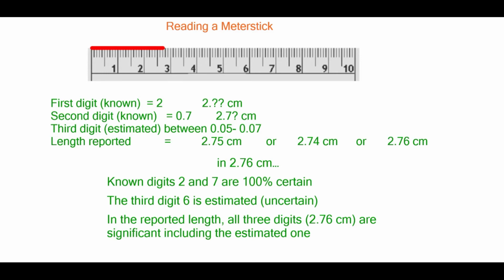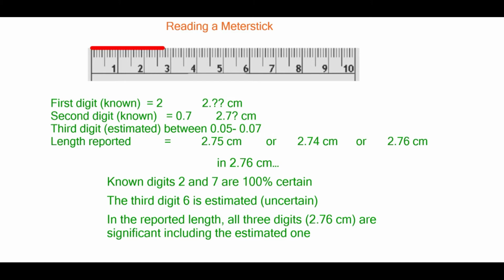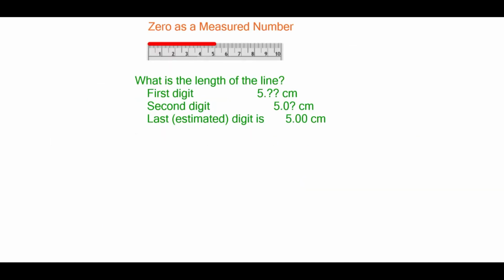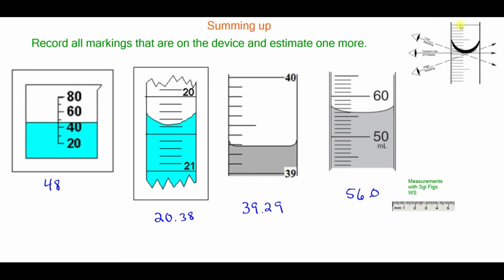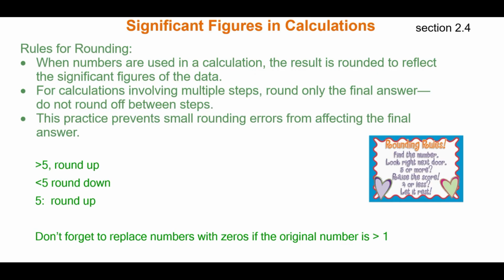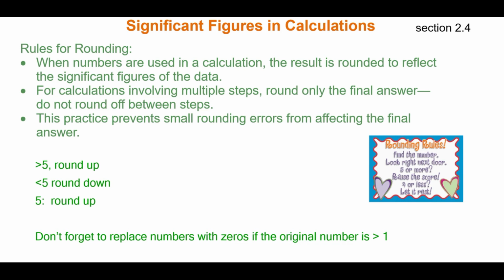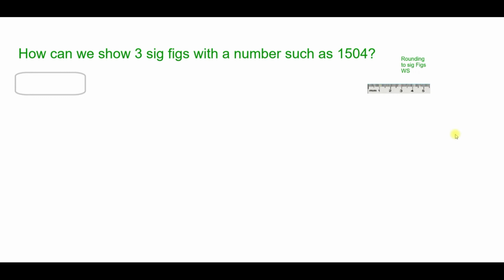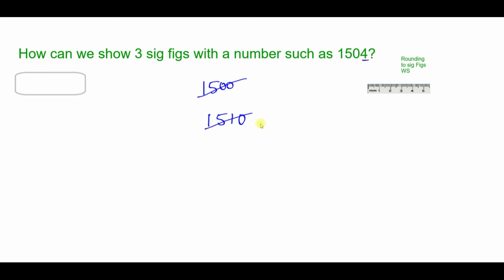Significant figures with measurement and rounding